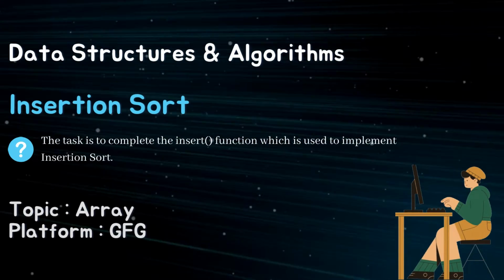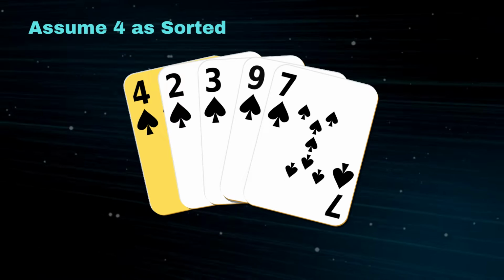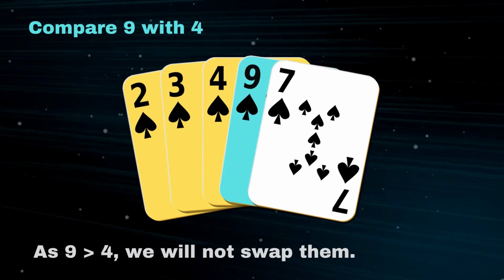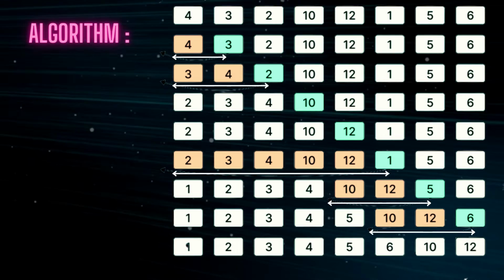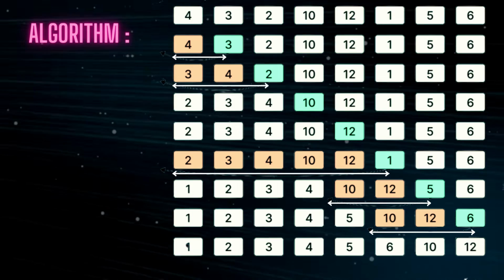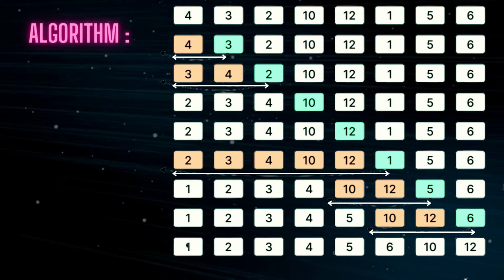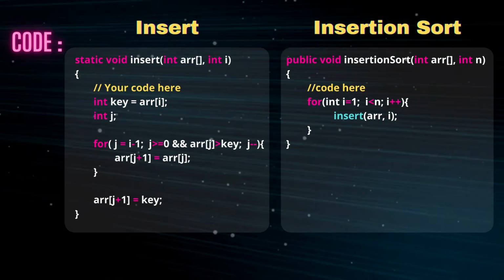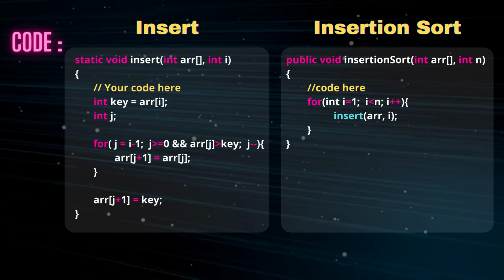Insertion sort | Under 3 minutes | Array Series 15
Hey guys, In this video we're going to learn about the Insertion Sort Algorithm with a real-life example.